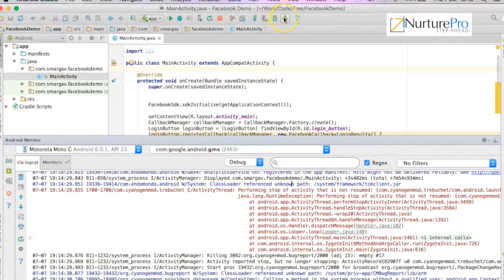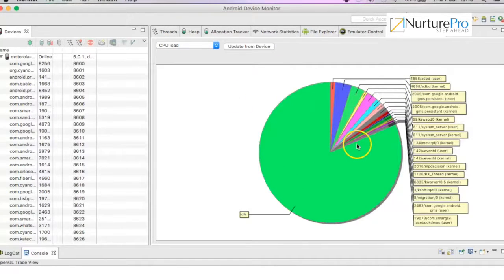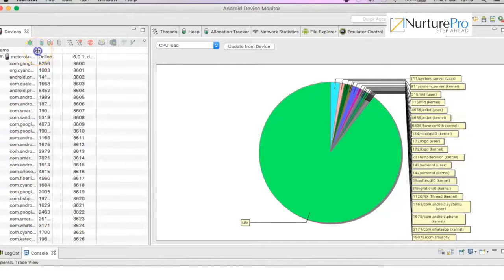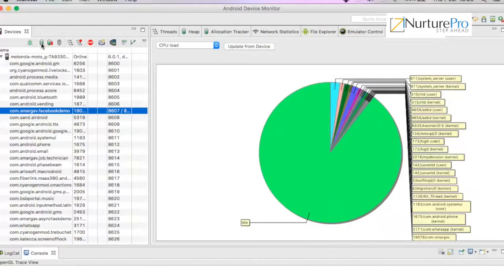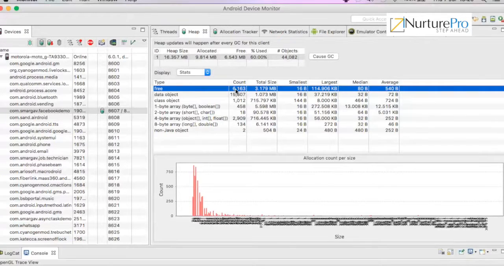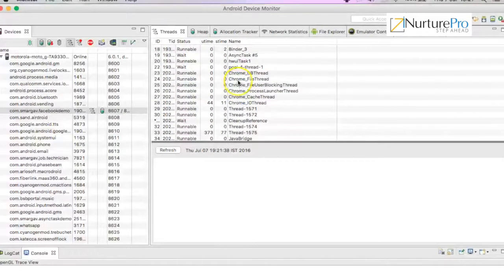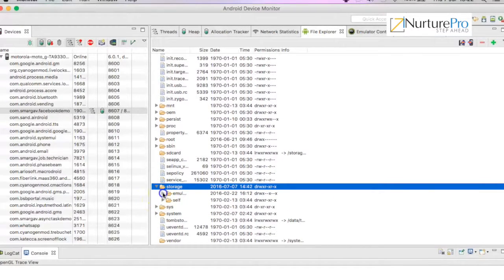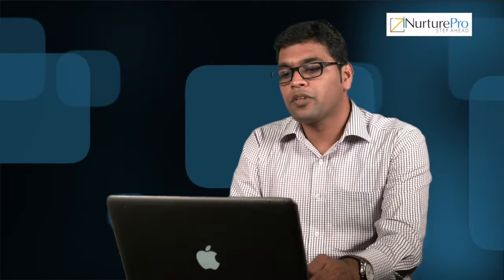Biztoonz-AA M04 C01 VD Debugging using logcat Part 2